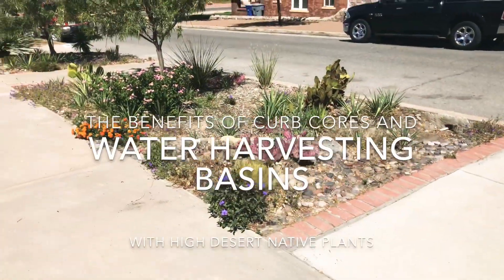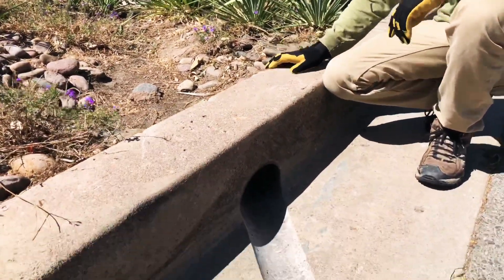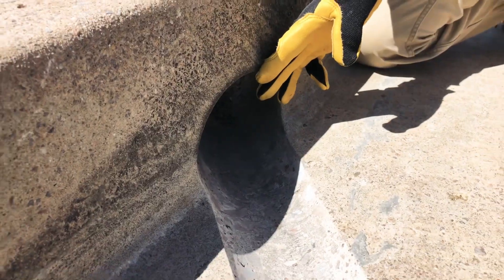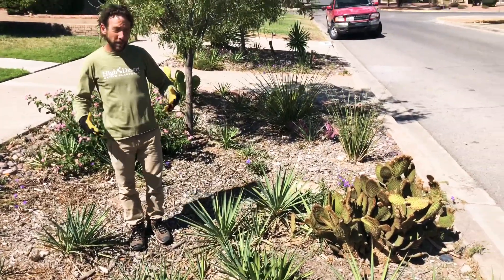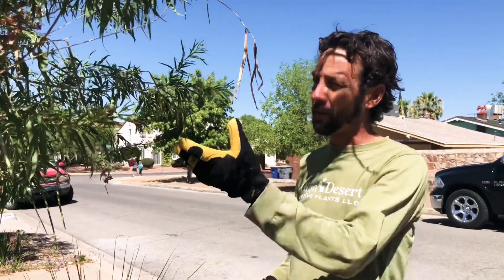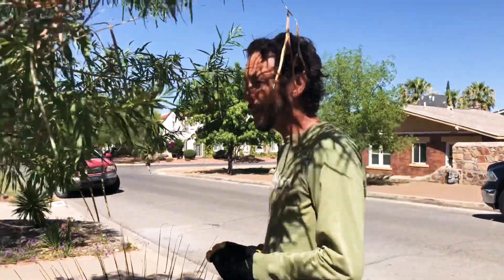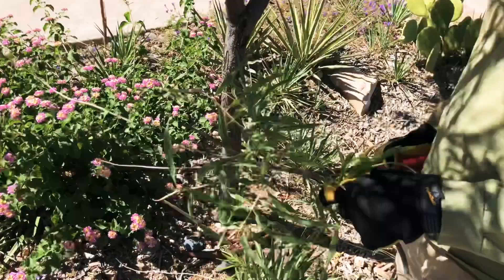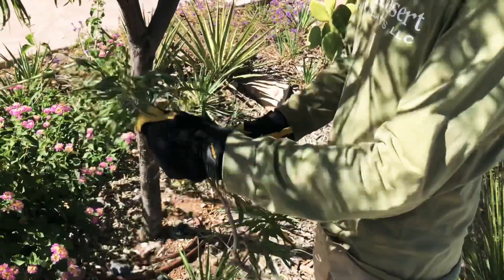Explaining curb cuts and water harvesting basins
In this video, Mike describes curb cuts, curb cores, and water harvesting basins. He talks about why water harvesting basins and curb cuts make sense for conserving water, stormwater management, and creating beautiful landscapes in the desert southwest.